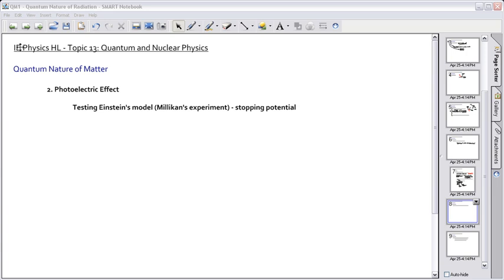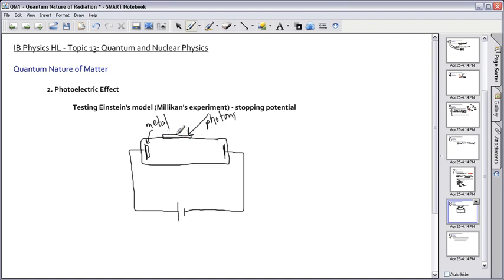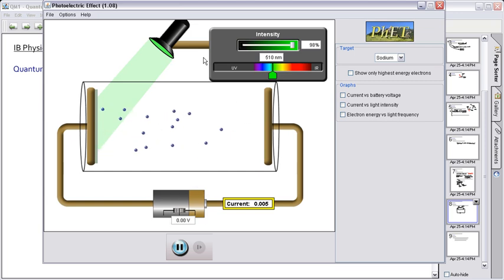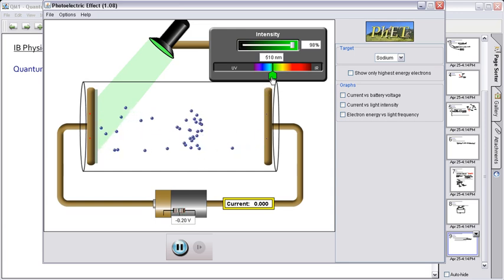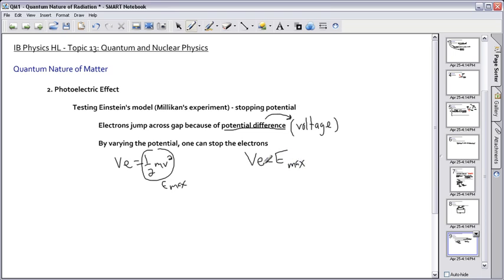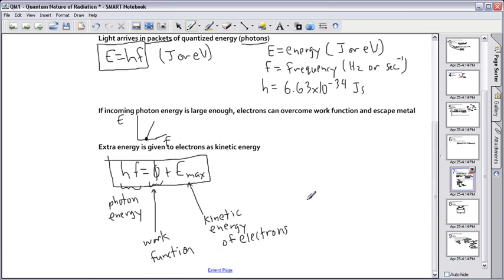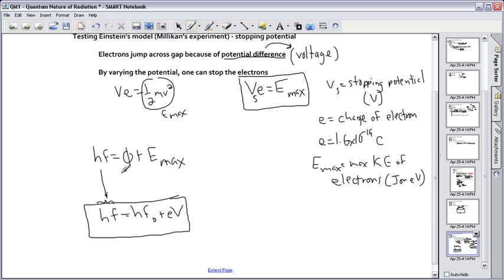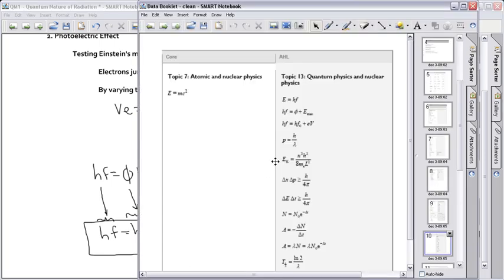IB Physics HL Quantum and Nuclear 5.mp4